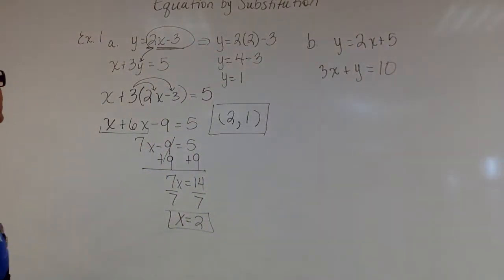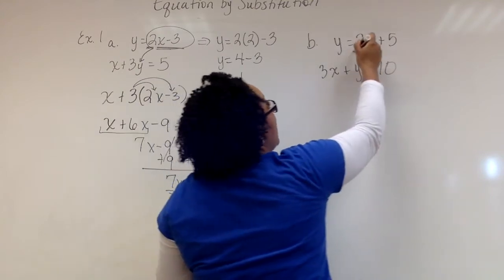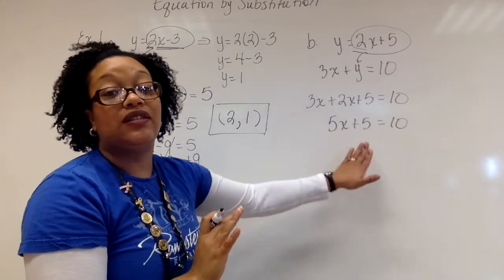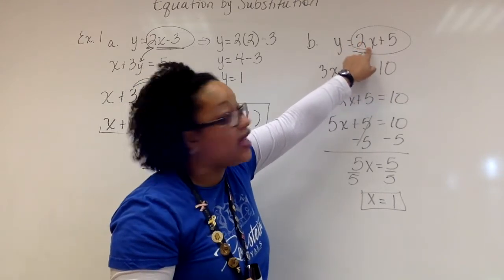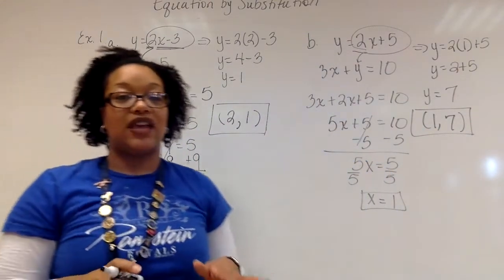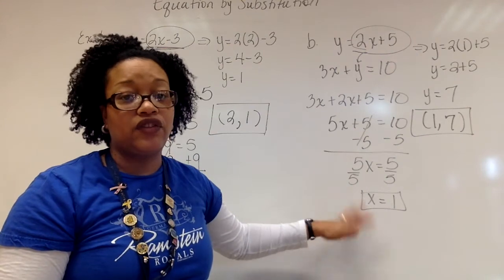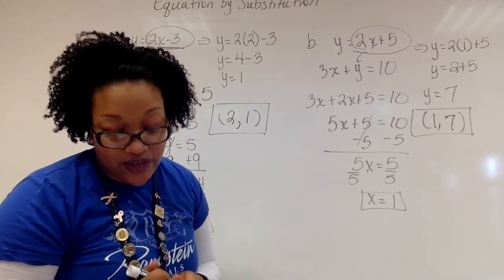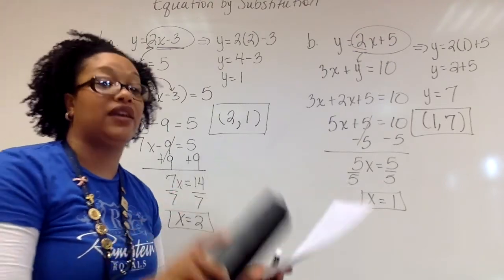Sec 8 2 Pt 4